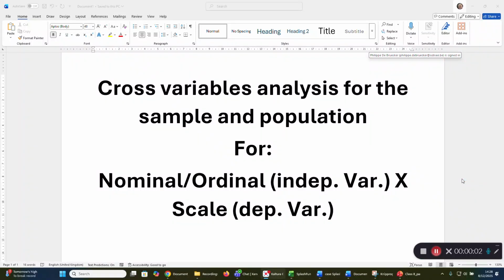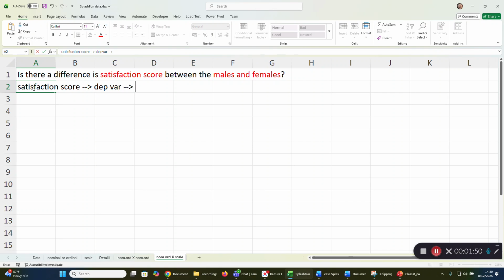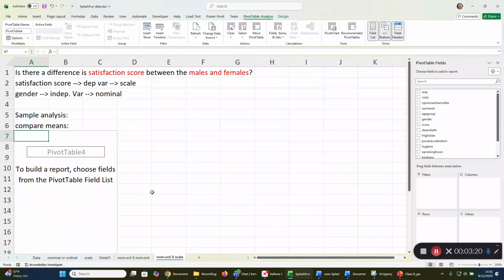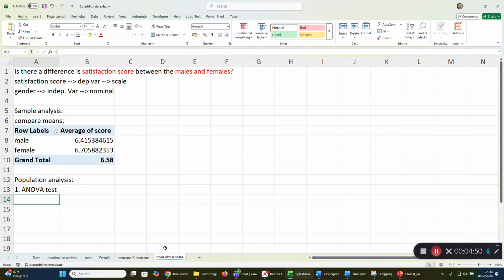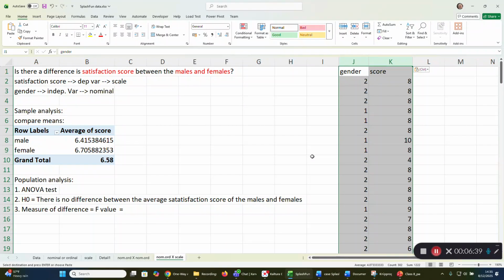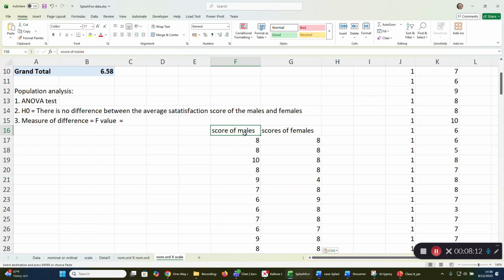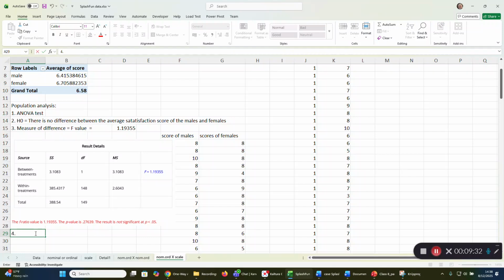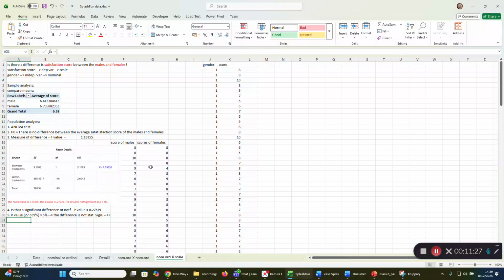Cross variables analysis for the sample and population:Nom/Ord (indep. Var.) X Scale (dep. Var.)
Cross variables analysis for the sample and population
For:
Nominal/Ordinal (indep. Var.) X Scale (dep. Var.)